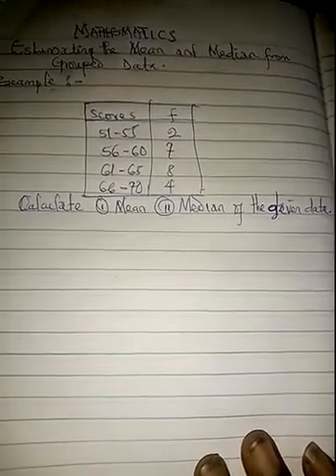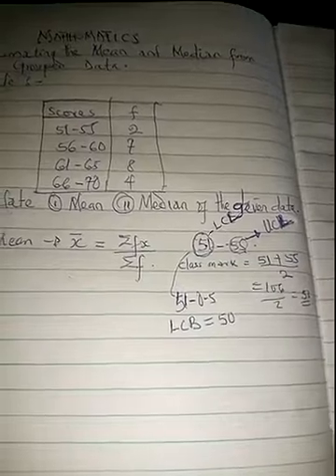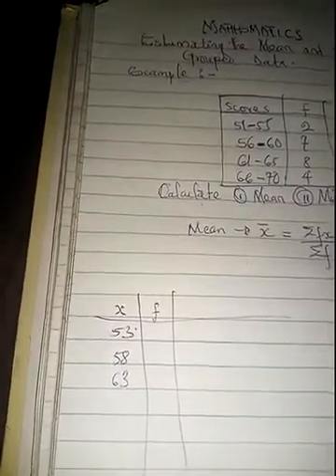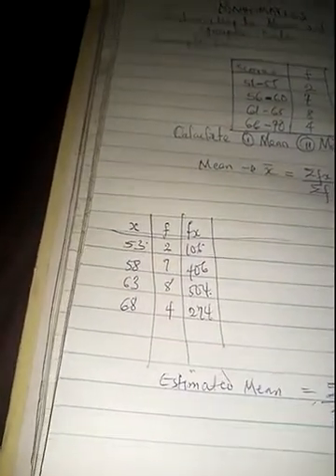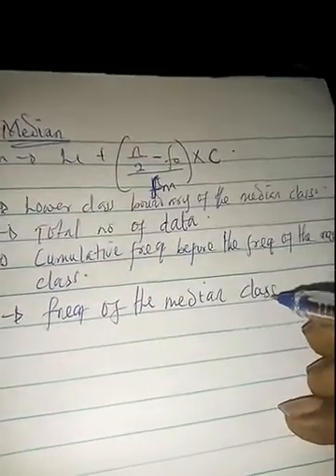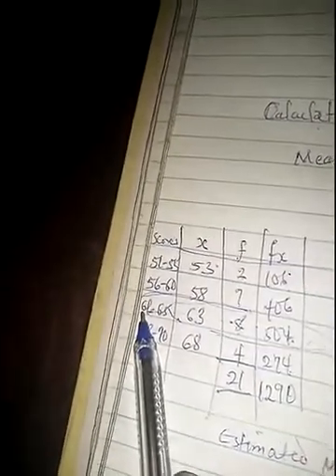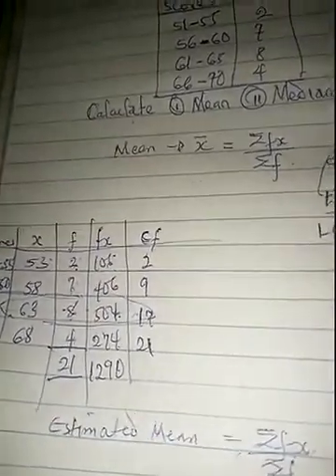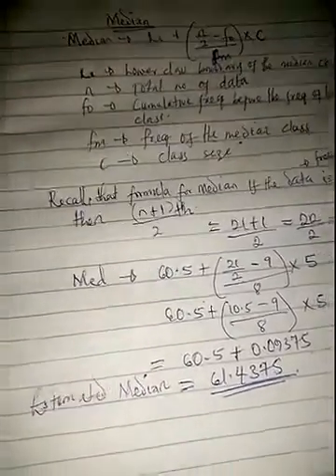How to calculate mean and median of grouped data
Simple way to calculate mean and median of grouped data